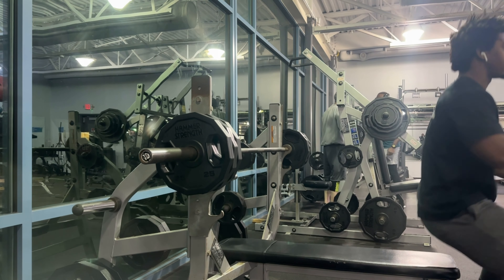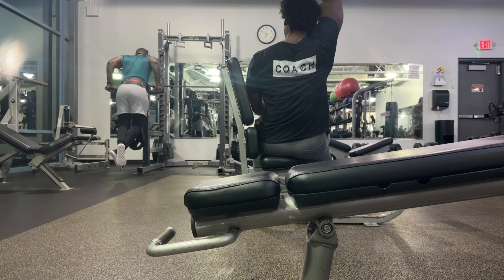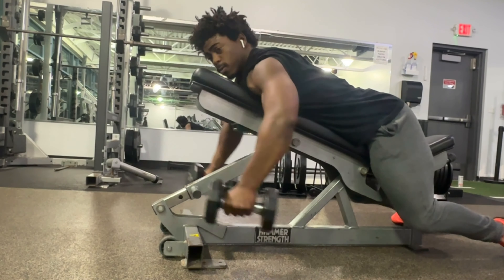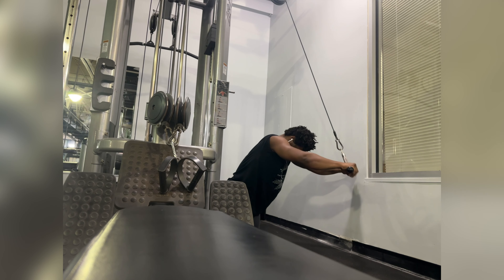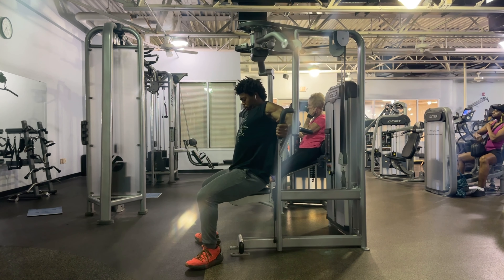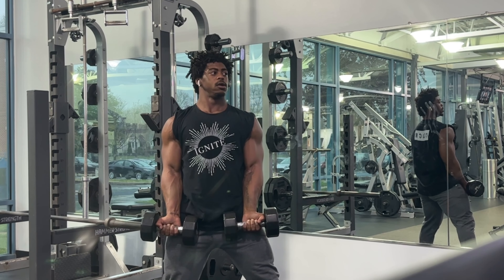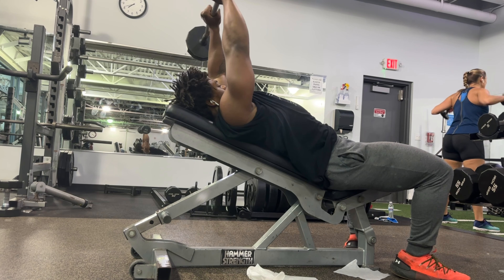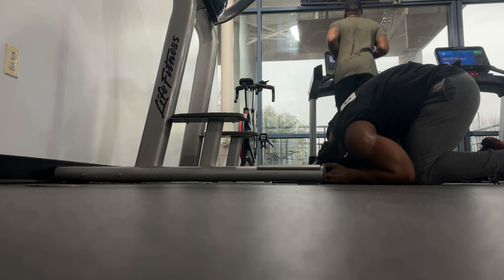Road to 315 Bench: EP1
Transform your body and flaunt the envy-worthy abs that’ll leave your friends speechless! 🚀

Dive into a world of effective weight loss with my exclusive guide and killer workout programs.

Don’t miss out – ⬇️fill out the form below and unlock the secrets to a fitter, more confident you! 💪🔥⬇️